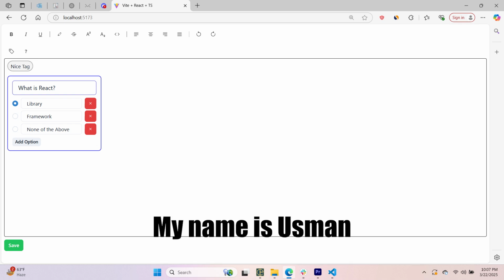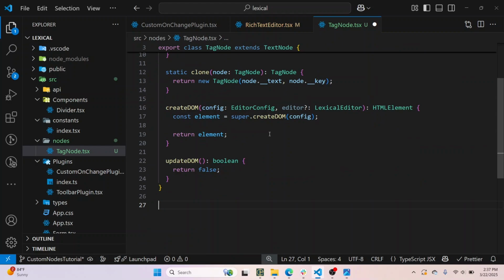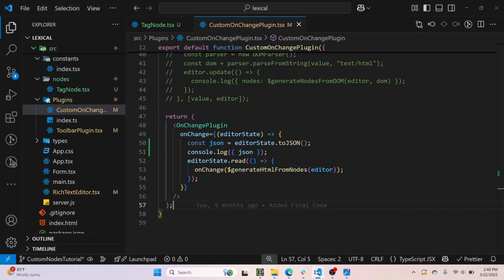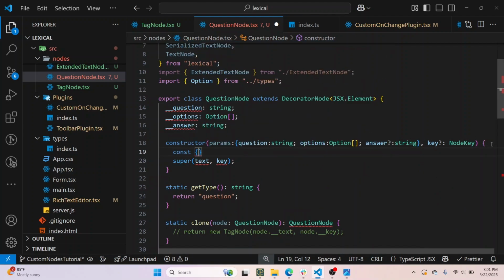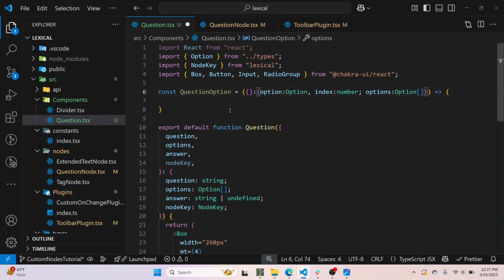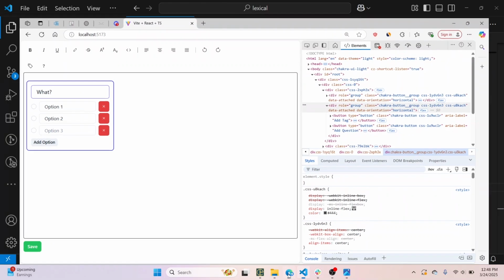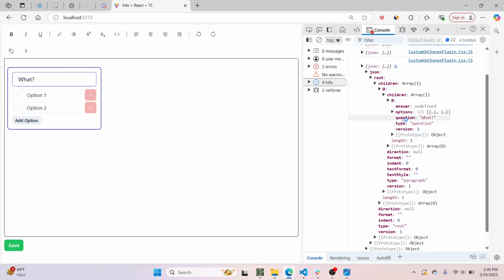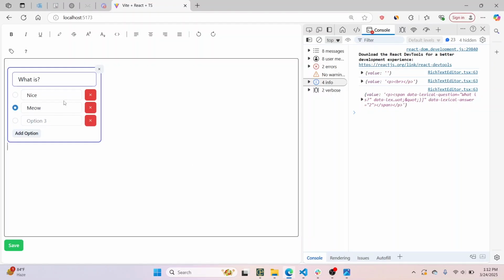Lexical Custom Nodes Course (in 1 Hour)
Hey everyone, in this Lexical Tutorial, we will deep dive into how we can make Custom Nodes. First we will create a Custom Text Node by extending the TextNode class and then we will implement a Question Node by extending a Decorator Node. We will implement createDOM, updateDOM, the Node Serialization methods importJSON, exportJSON, importDOM, exportDOM methods and much more.

00:00 Intro
01:17 Lexical Nodes
03:43 Making Custom Text Node(constructor, clone, getType)
07:48 createDOM for Text Node
08:30 updateDOM for Text Node
09:17 Making corresponding Node functions
11:36 Adding Node in nodes config
11:52 Adding a node in Rich Text Editor
13:32 Styling Text Node
15:08 importJSON for Text Node
17:19 exportJSON for Text Node
20:14 Preserving Inline Styles using ExtendedTextNode
24:48 Making Custom Decorator Node(constructor, clone, getType)
26:32 Adding Properties in Decorator Node
29:56 decorate function in Decorator Node
30:21 Integrating Question Node in Rich Text Editor
31:44 Making Question Component
40:22 Integrating Node State using getWritable
51:47 importJSON/exportJSON for Decorator Node
56:22 importDOM/exportDOM for Decorator Node
01:05:22 Outro